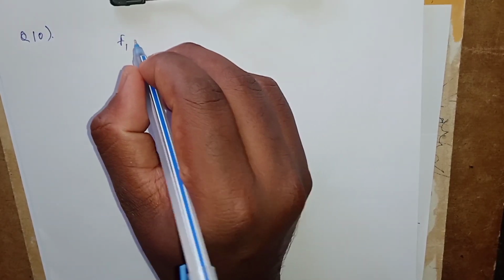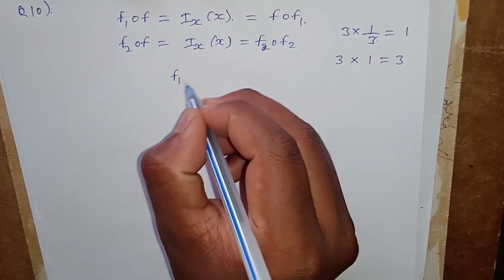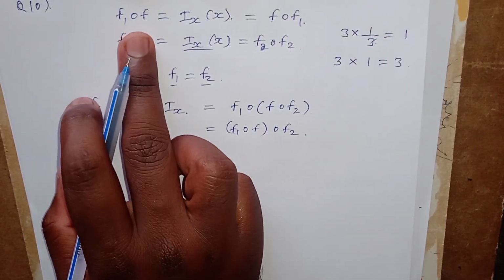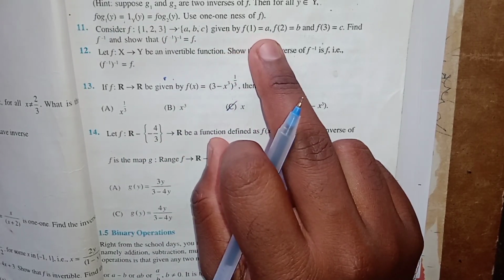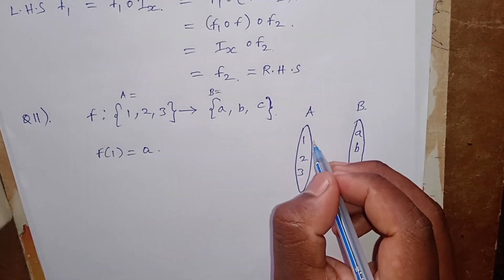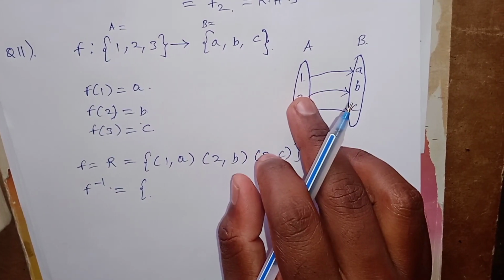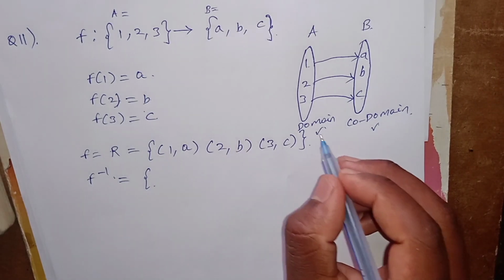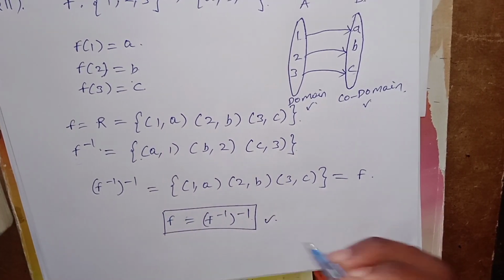NCERT MATHS || CLASS XII || CHAPTER 1 || EXERCISE 1.3 SOLUTION || Q 10 AND 11 || BY MA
NCERT MATHS || CLASS XII || CHAPTER 1 || EXERCISE 1.3 SOLUTION || Q 10 AND 11. Class 12 maths chapter 1 solution. Ncert maths chapter 1 class 12. Ncert class 12 chapter 1 complete solution. Ncert maths chapter explained in a detailed method. Ncert maths class 12 chapter 1 exercise 1.3 solution. Class 12 maths exercise 1.3 question number 10 and 11. What is mean by modulus function. Exercise 1. 3 solution question number 10 and 11. Show that neither one –one function nor onto function. What you mean by one – one and onto function.

Cbse maths class 12 chapter 1 exercise 1.3 question 10
Chapter 1 exercise 1.2  question 11 solution
how to solve q 10 and 11.
how to check continuity for a given funcion